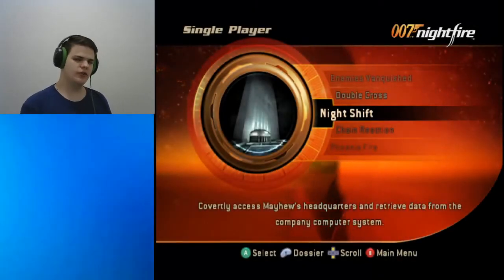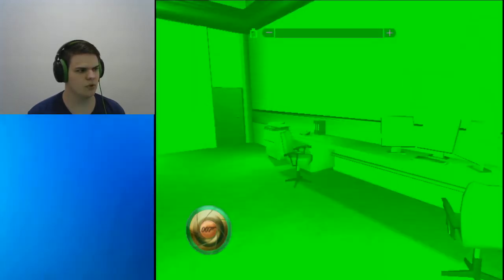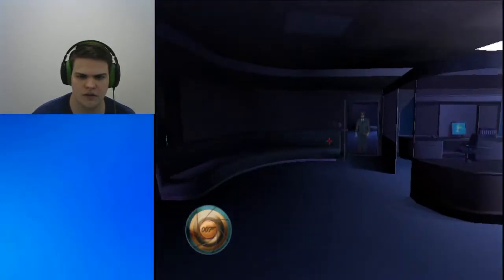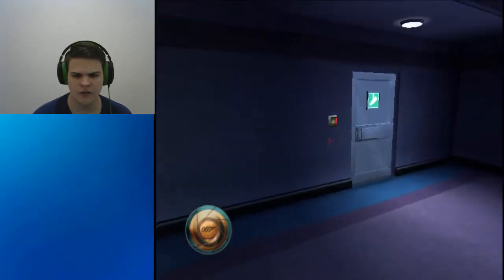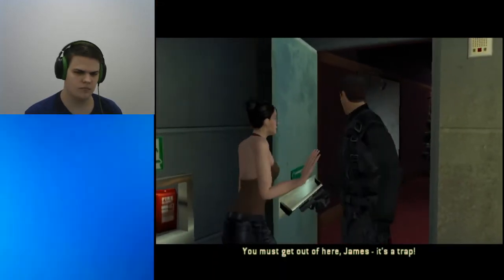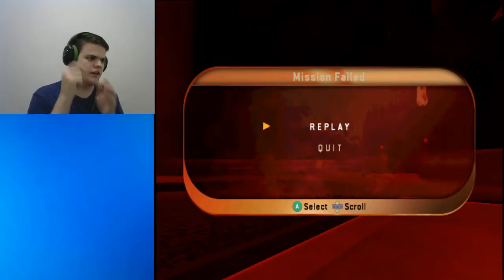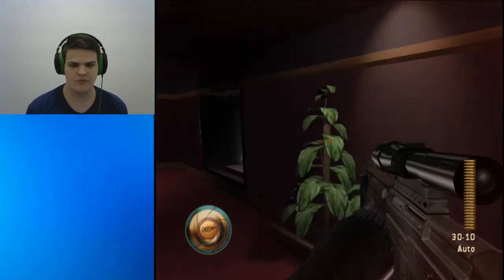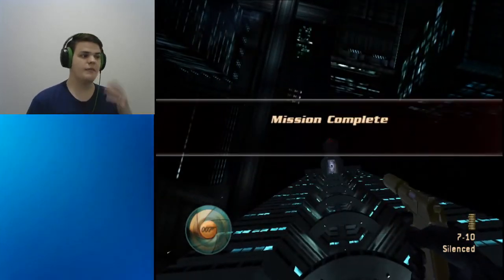Like a Ninja | 007 Nightfire #4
Hope you've had your coffee!